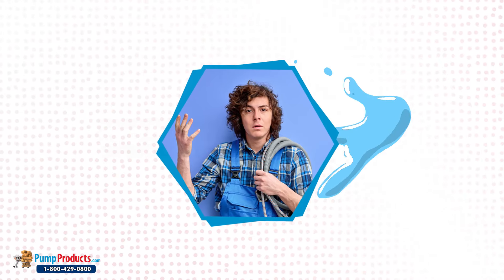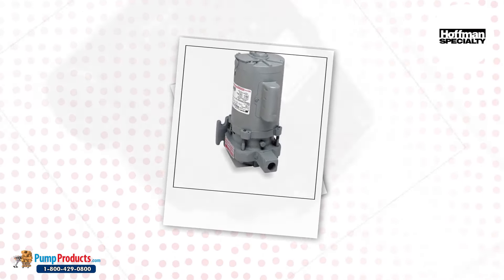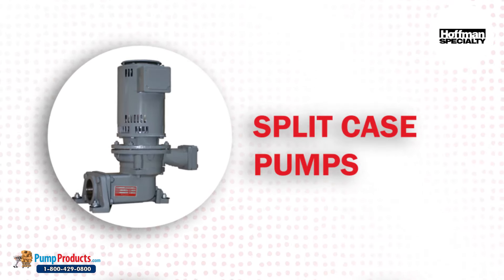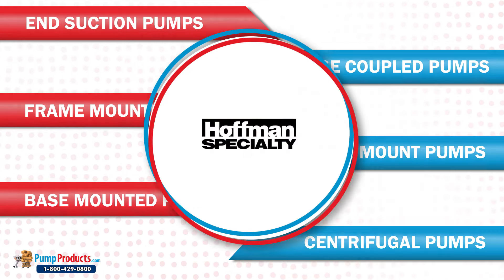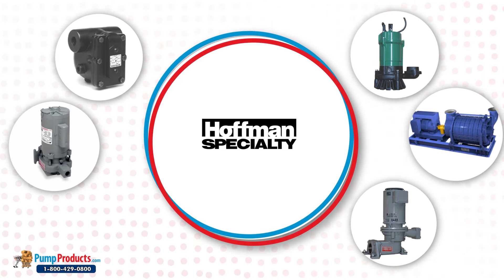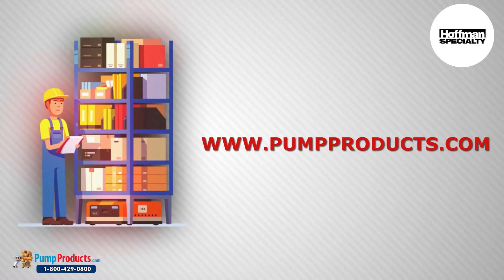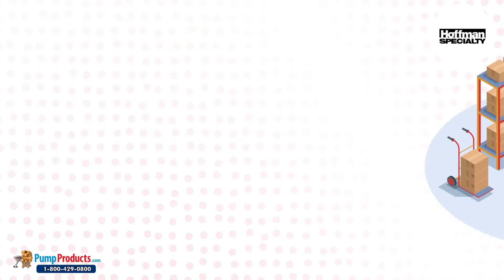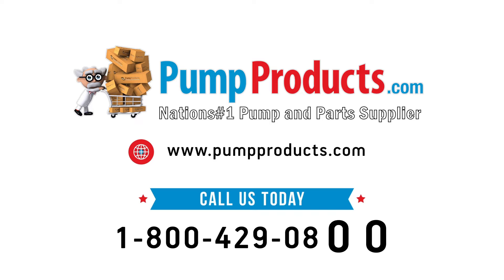PumpProducts.com is a Hoffman Repair Parts Distributor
PumpProducts.com is the leading Hoffman Pump Parts Distributor. We stock a full line of Hoffman Pump Replacement Parts for all of the Hoffman manufactured pumps.

PumpProducts.com is your pump, parts, and accessories destination for any application!